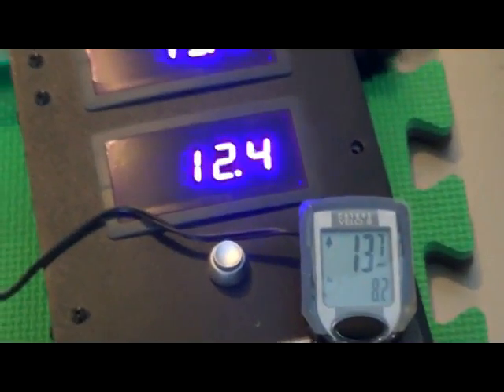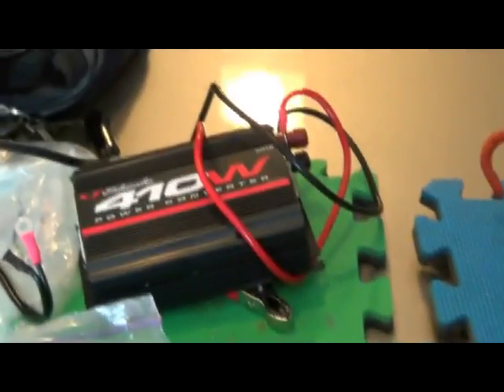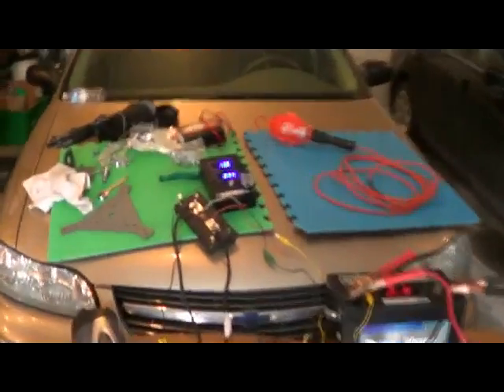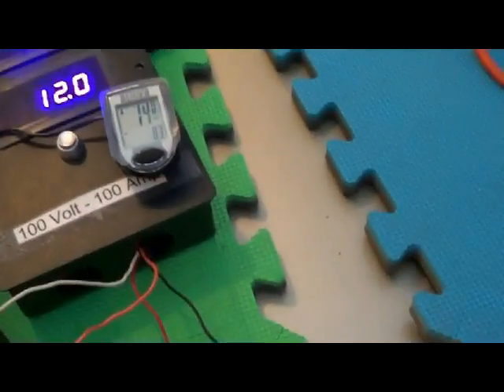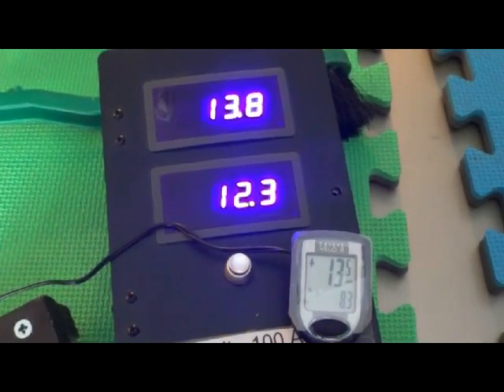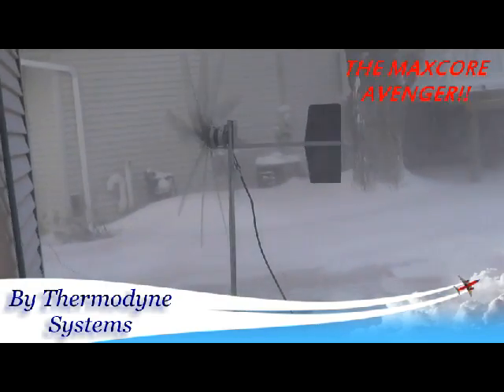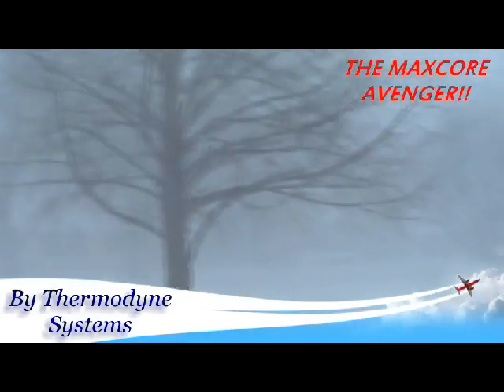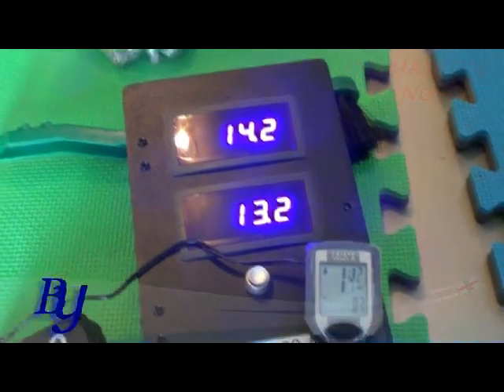THERMODYNE SYSTEMS WIND TURBINE ON A 4 FT POLE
Daddy0mom2 I want to thank for getting me those blades! And Also the MaxCore Avenger for being a beast on the 4 ft. pole! Thanks ThermodyneSystems!!